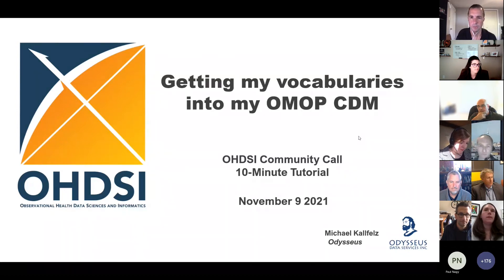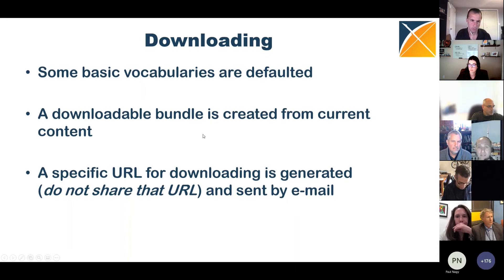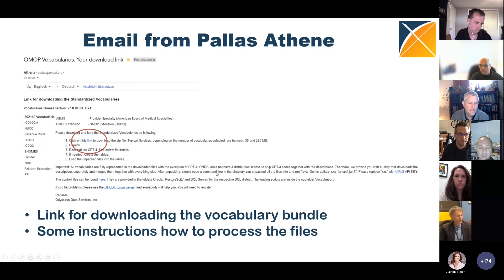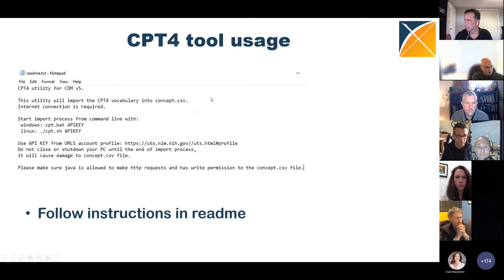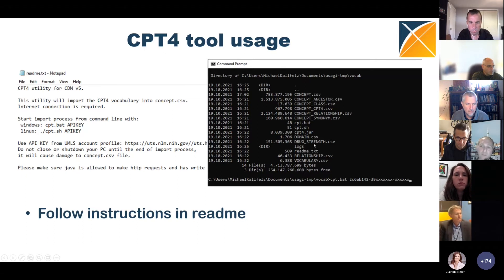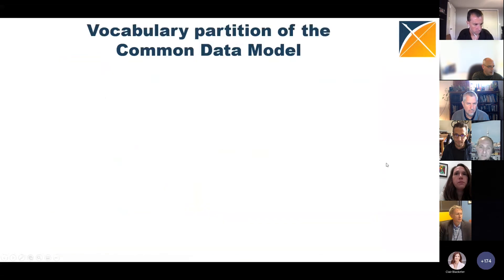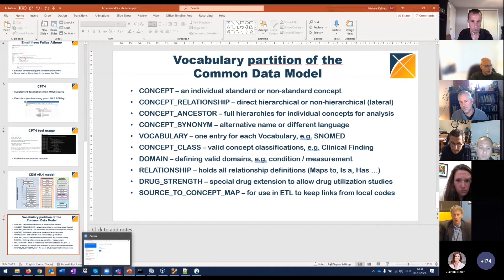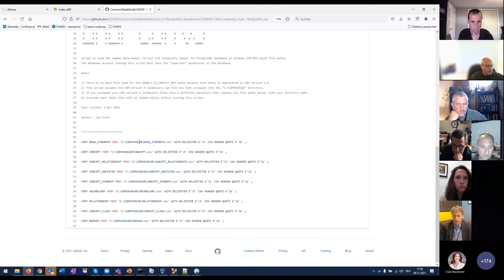Demo: Getting Vocabularies Into My OMOP CDM (Michael Kallfelz • Nov. 9 OHDSI Community Call)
Michael Kallfelz provided a brief presentation on the ETL Inspection Report during the Nov. 9 OHDSI Community Call on "Getting Vocabularies Into My OMOP CDM." Other presentations during this session were on CDM v5.4 (Clair Blacketer) and the ETL Inspection Report (Maxim Moinat).

Recordings from all past Community Call presentations, as well as links shared during all updates, are posted